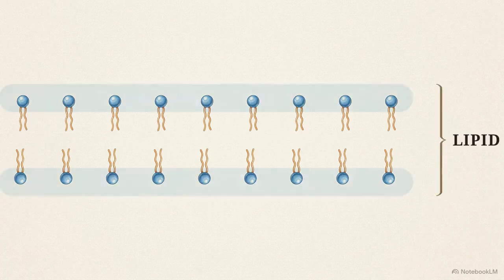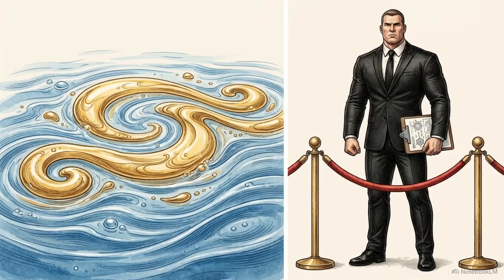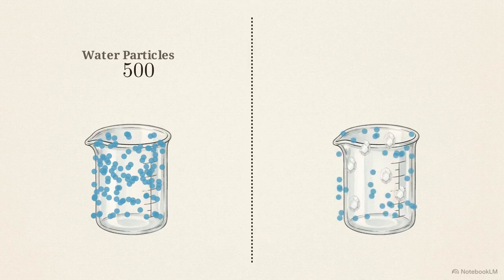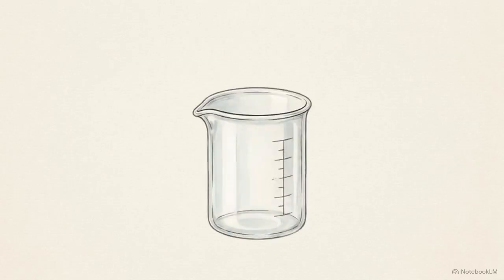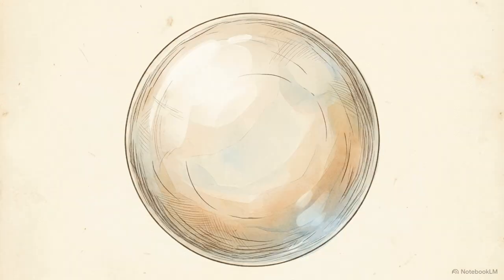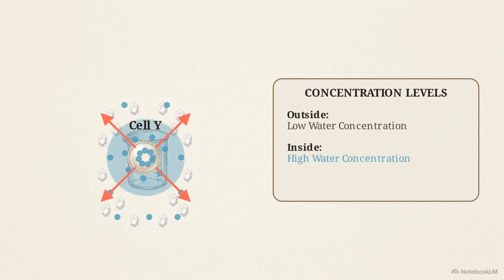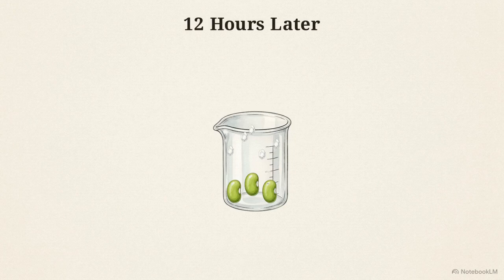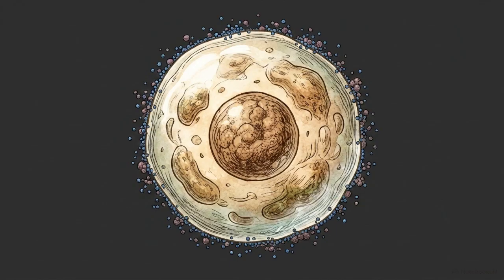Class 9th New NCERT Biology ch1 | Cell: Fluid mosaic model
it is an animated video for class 9th students from the new NCERT chapter number 1 cell and it is based on the fluid mosaic model which more students does not understand so kindly watch the video and you can understand it better A video from @ContentYouWatch